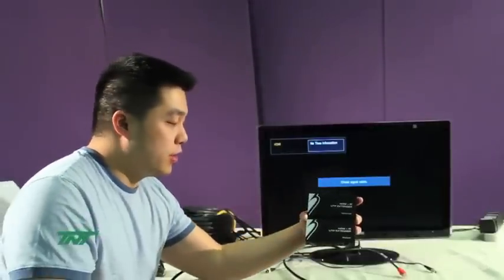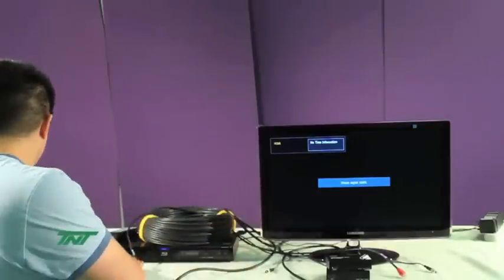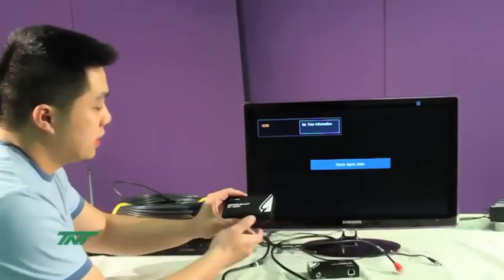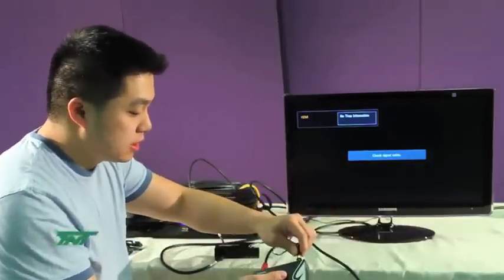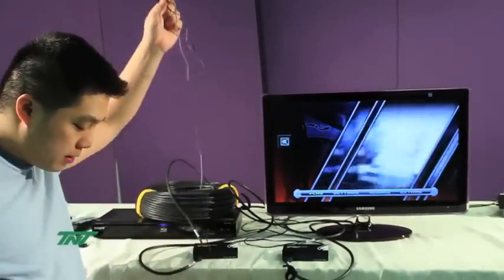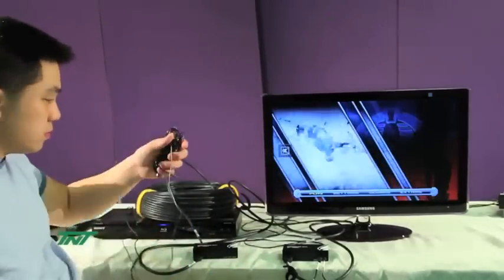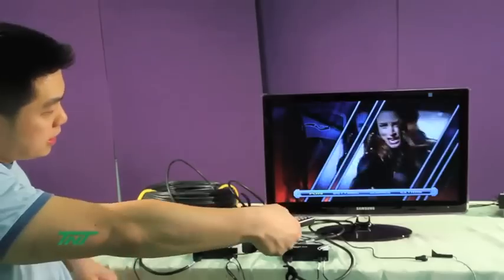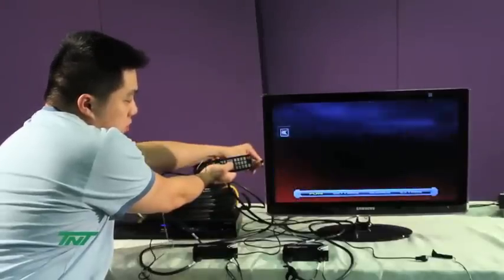HDMI Extender over single Cat5e/6 cable 3D Ready with Infra Red and RS232 control up to 330ft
HDMI Extender over single Cat5e/6 cable 3D Ready with Infra Red and
RS232 control up to 330ft